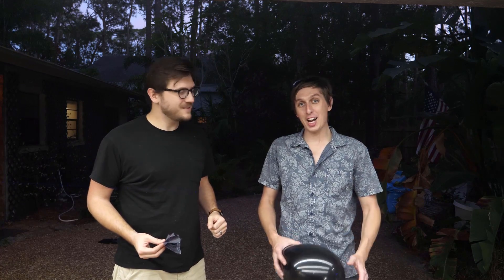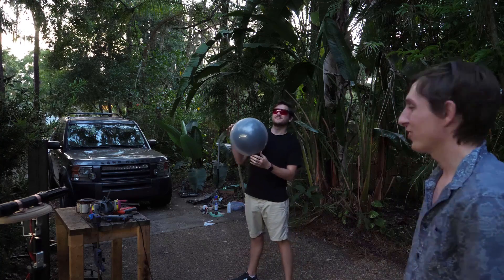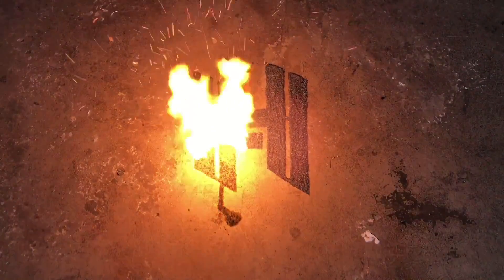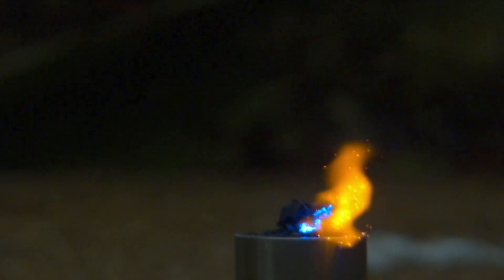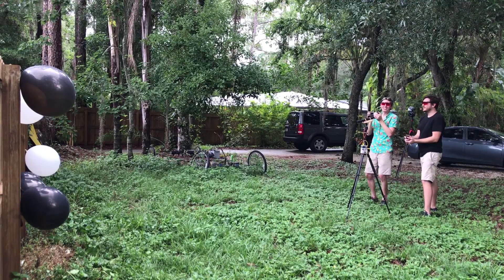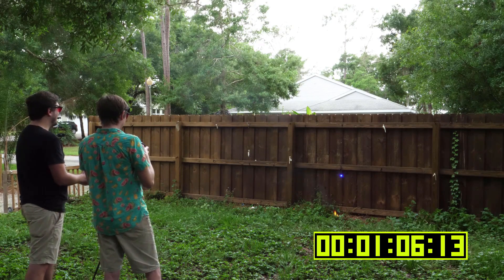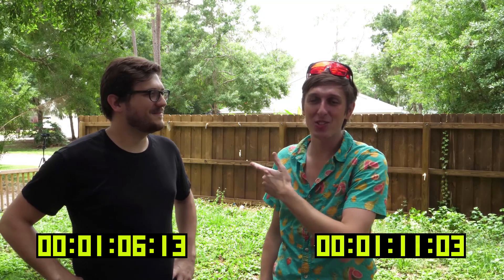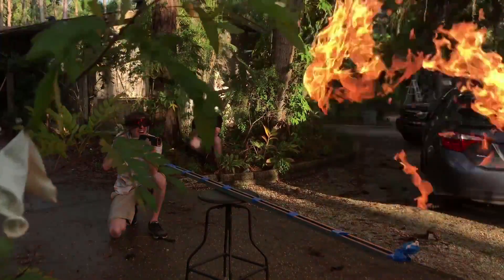Laser Turret Battle with The Backyard Scientist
The Backyard Scientist and I go head to head in a balloon popping contest using an RC laser turret I built!

NickHouseholder.com